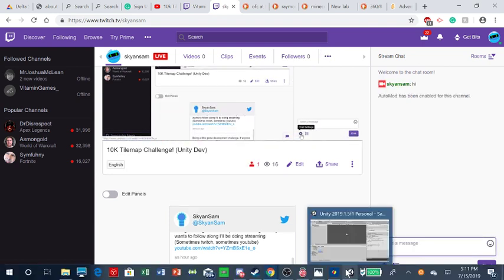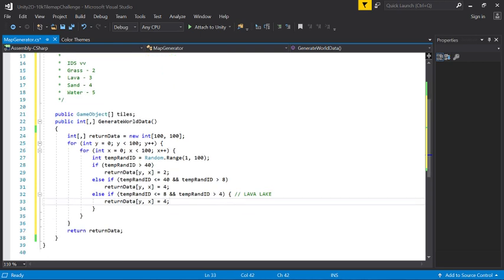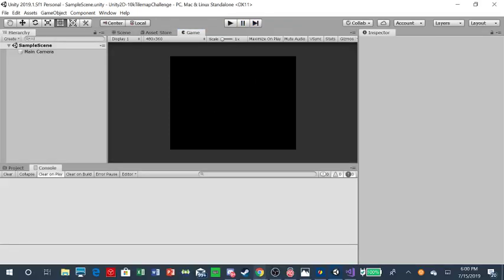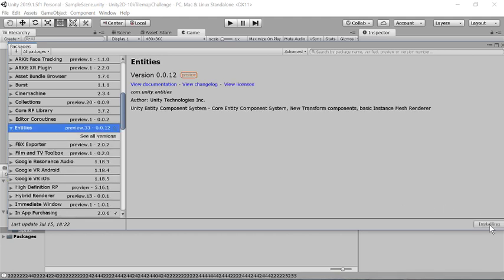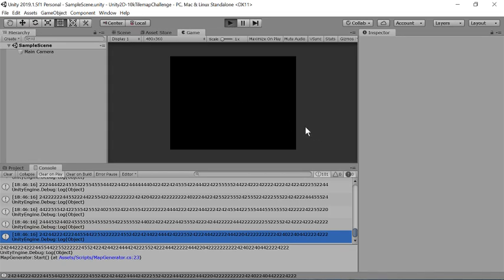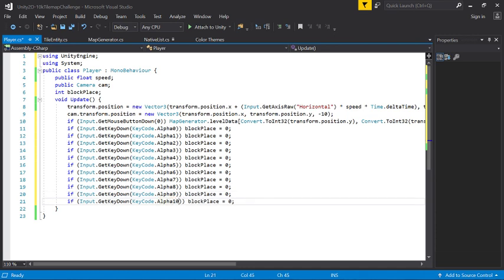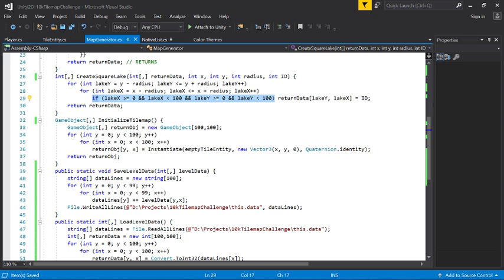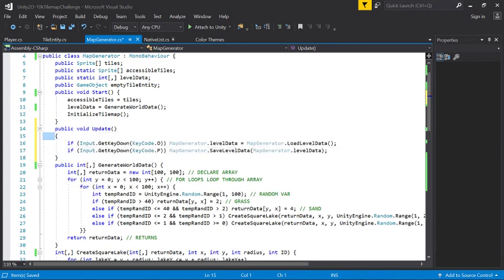[Stream Archive]: 10kTilemap Challenge [Day 1. Unity]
A challenge for me to make the same replica of a game in 6 different engines as well as writing performant clean code using as little lines possible. I'll be doing it throughout this week on my twitch. Eventually, I will make a polished video on this and instead of 2 hours, it will be 5 - 10 minutes.